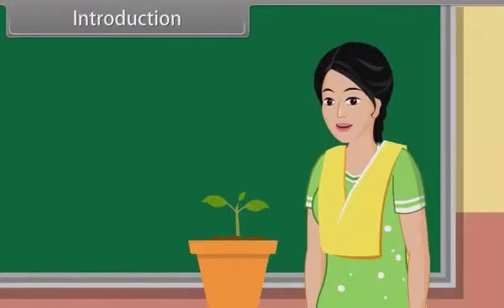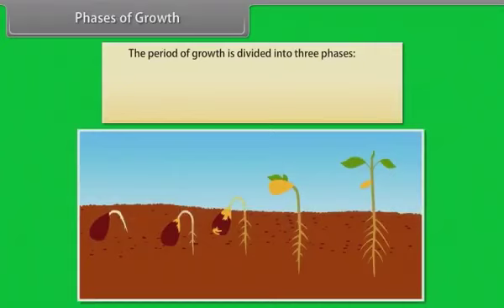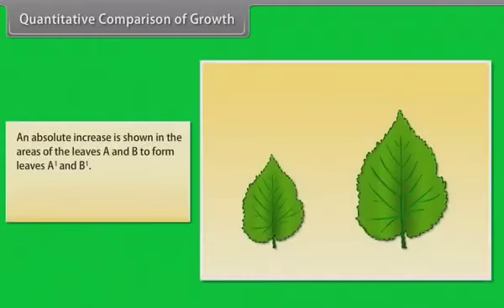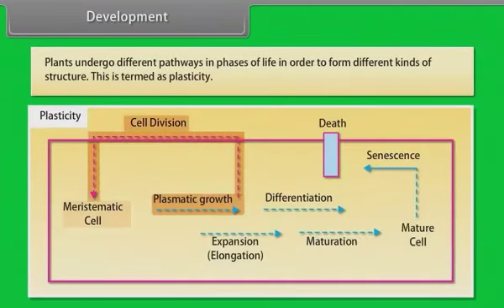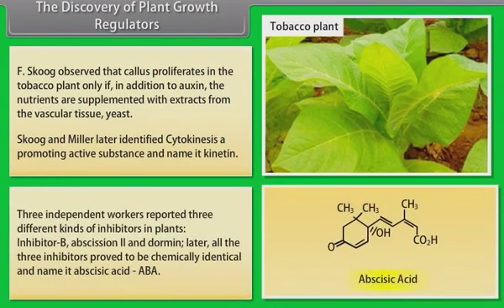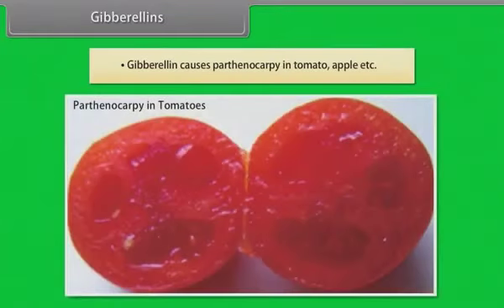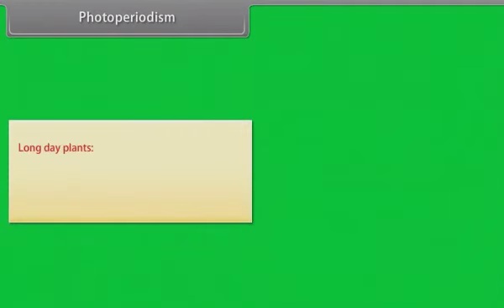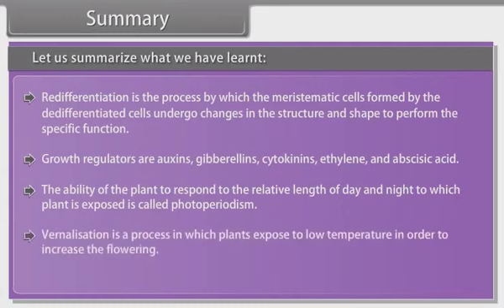PLNT GROWTH AND DEVELOPMENT